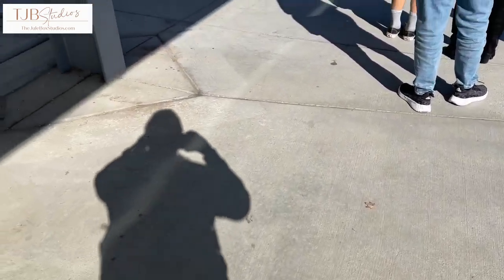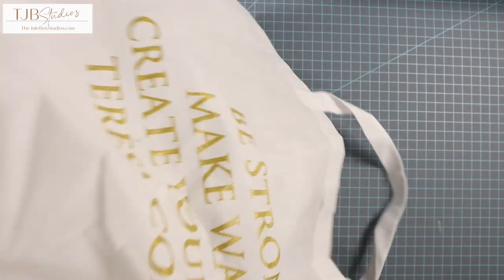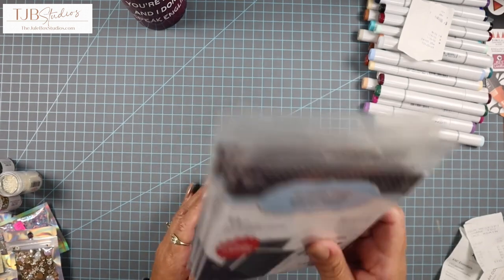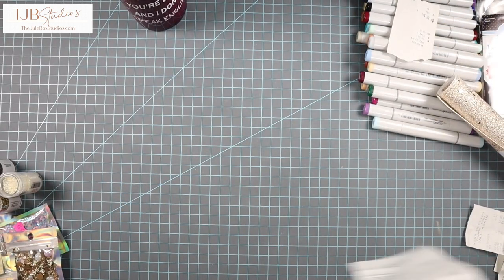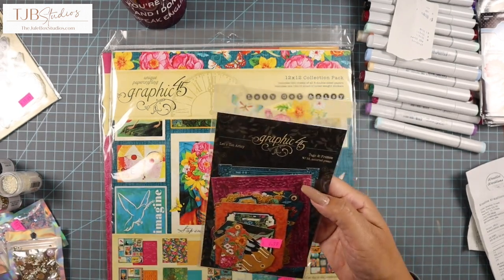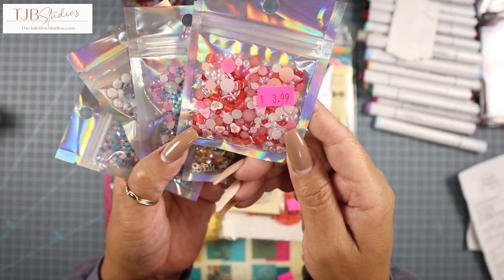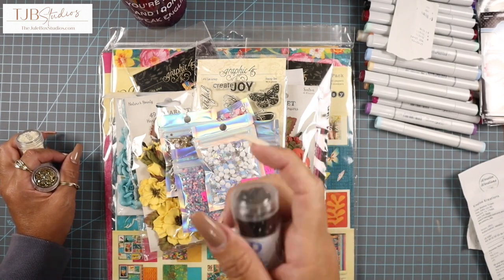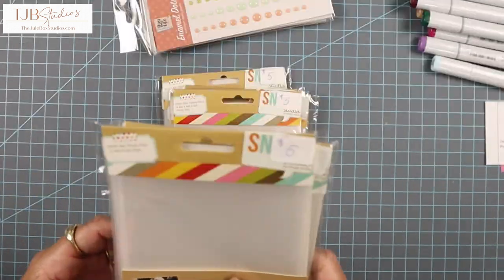Flying to Ontario California || Scrapbook Expo Haul!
Come to California with me to the Scrapbook Expo and I'll share my haul with you! Head over to my blog, I've linked some of the products I got!!

// My gear I use and LOVE!: ♡
☺ Canon EOS M150
☺ GoPro Black 10
☺ iMovie on MacBookPro and iMac
☺ iPad (6th gen) to use with Procreate
☺ iPhone 13 Pro Max
☺ Movo VXR10 "dead cat" Camera Mic
☺ Movo WMX-1 Wireless Lapel Mic
☺ UBeesize Tripod
☺ Linco Photography Lights
☺ OneOdio Headphones
☺ Phone tabletop stand
☺ Laptop stand
☺ Headphone Stand

The Jule Box Studios LLC
c/o Julie Aviles
5426 N. Road 68 Suite D 209
Pasco, WA 99301

//Music from Youtube Music Library and my brother, music producer Anthony "Click" Rivera out of Los Angeles!

TY! Jules